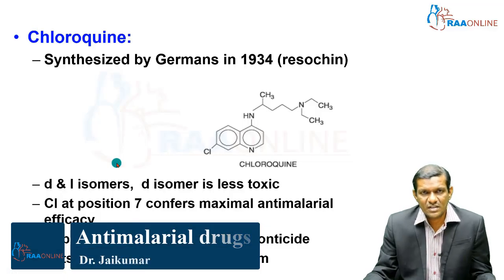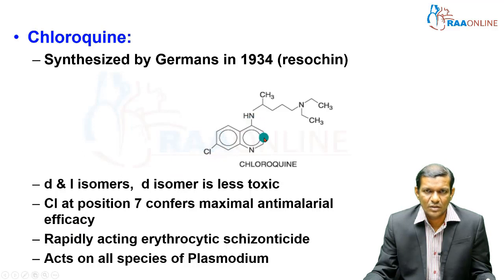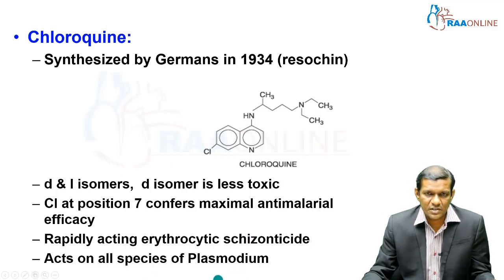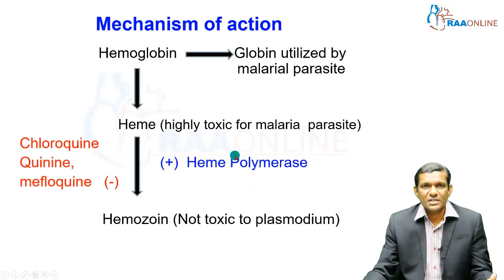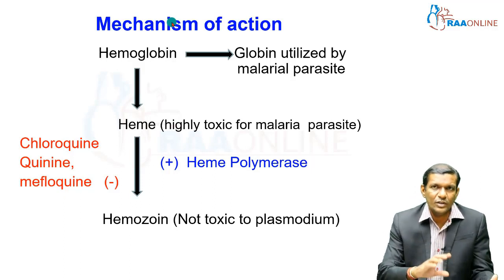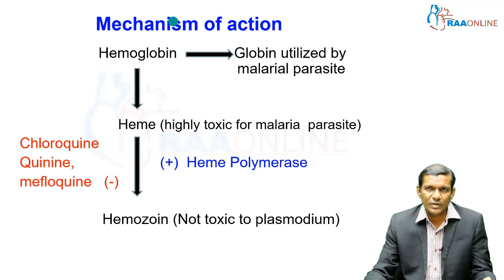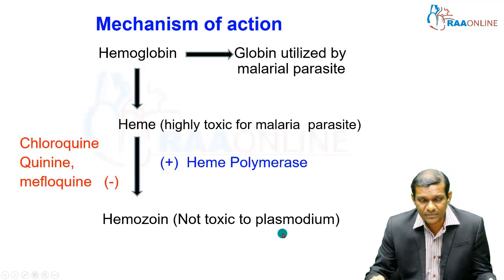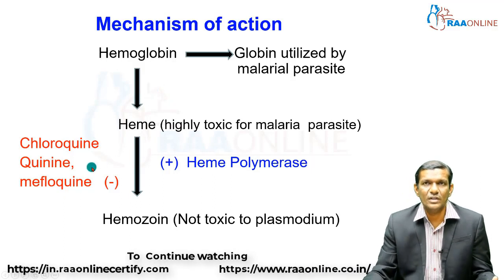Pharmacology | Antimalarial drugs | Raaonline